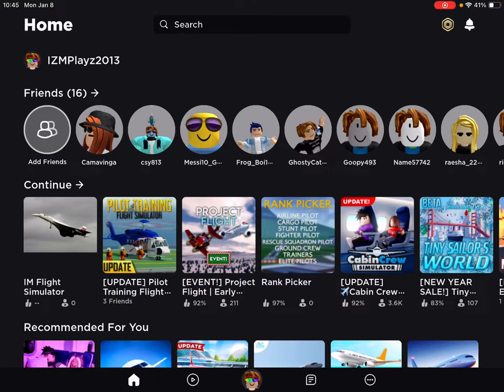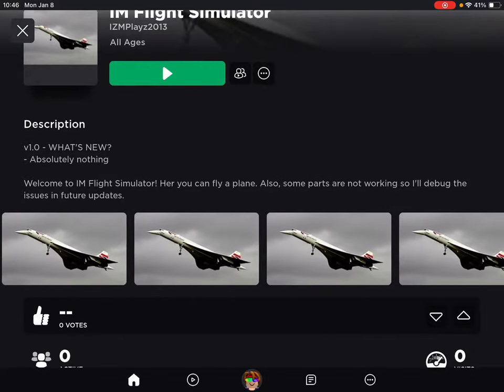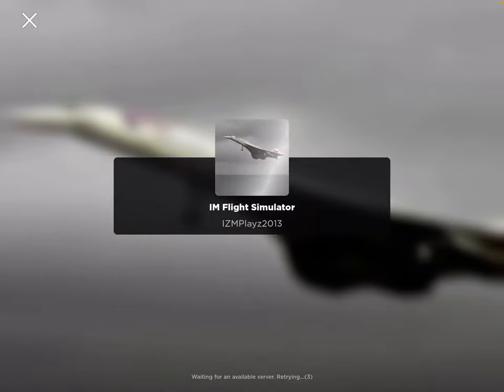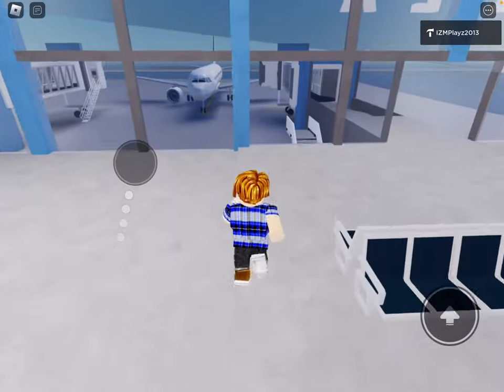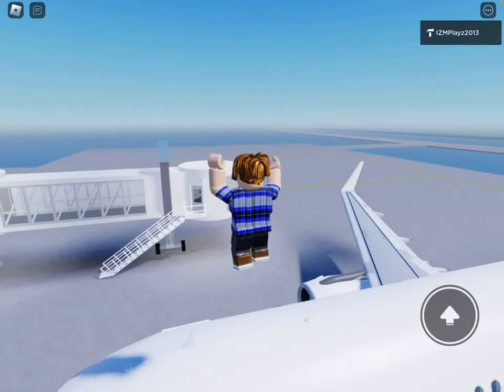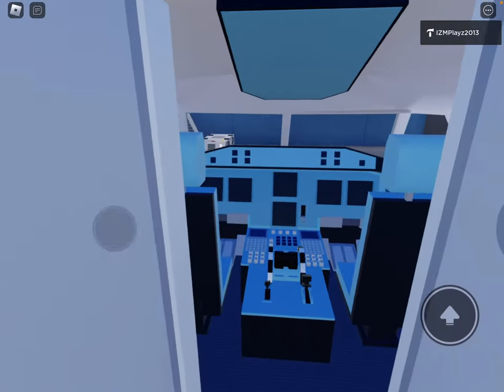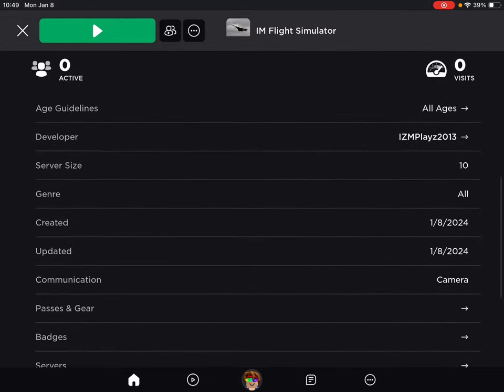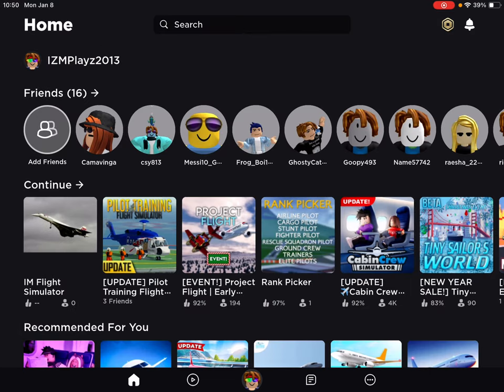IM Flight Simulator released on Roblox! (Recorded Jan 8 2024)